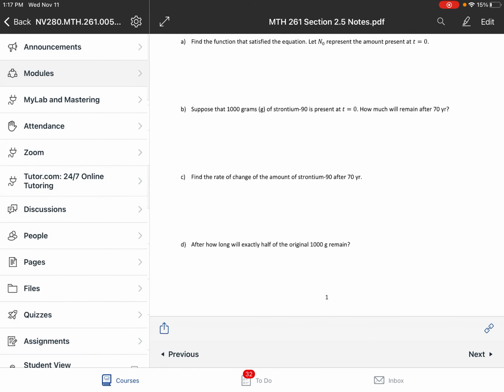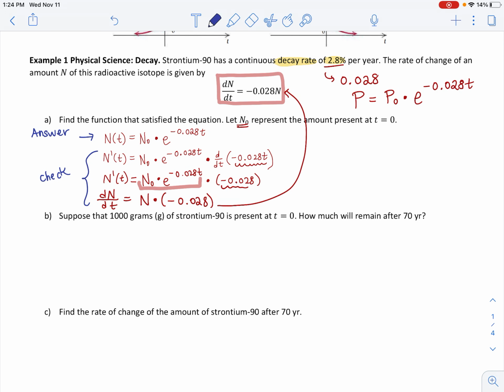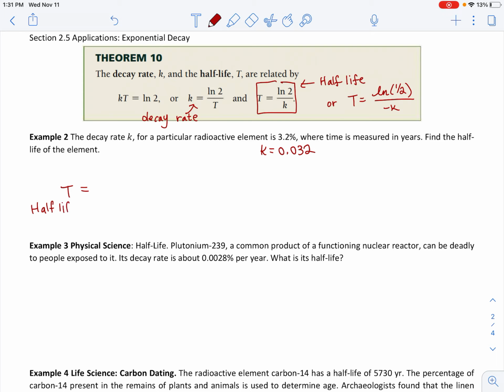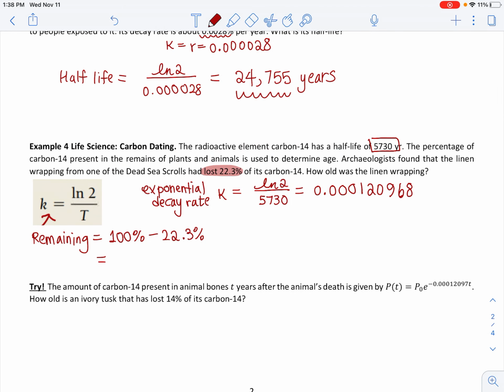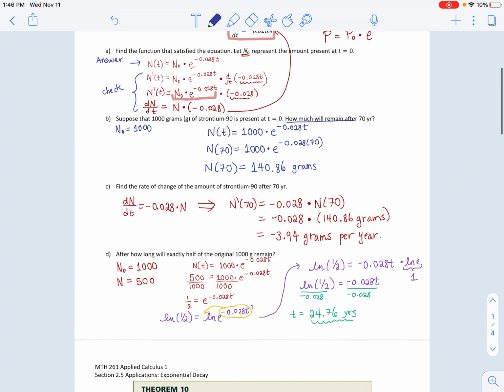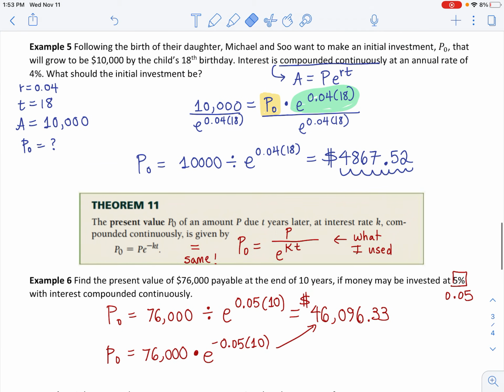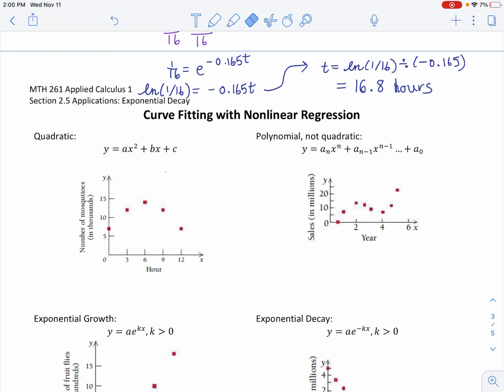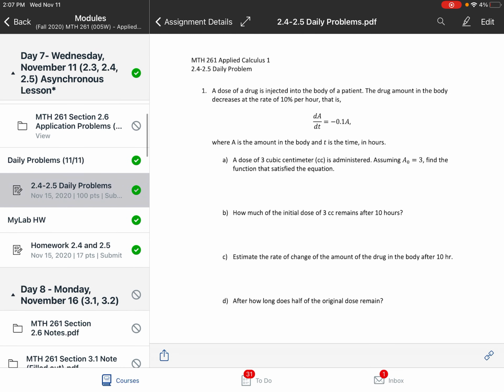MTH 261 Section 2.5 Exponential Decay